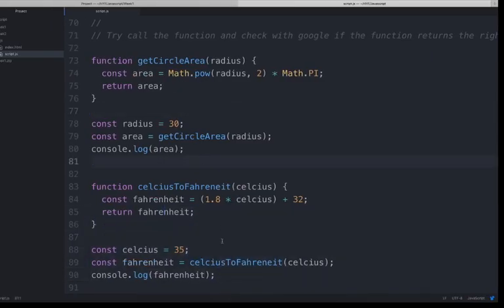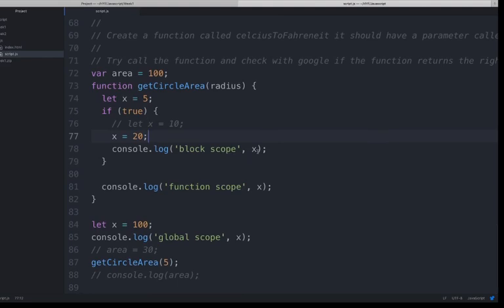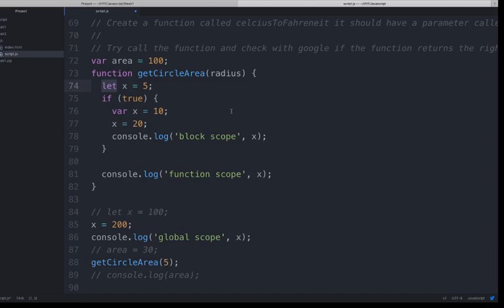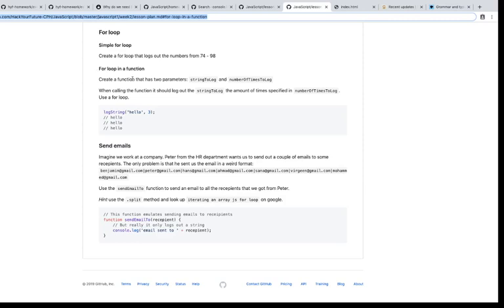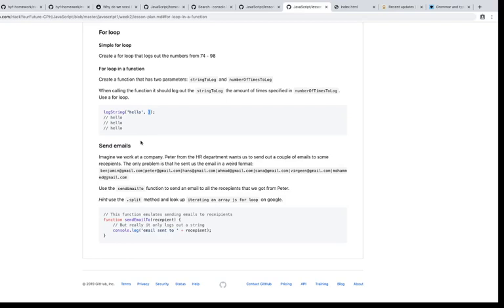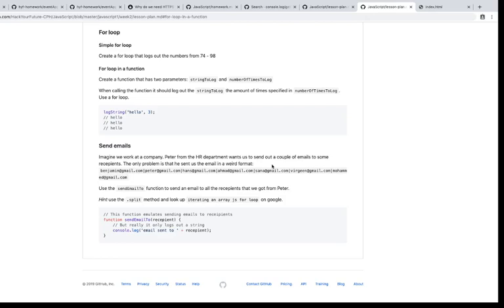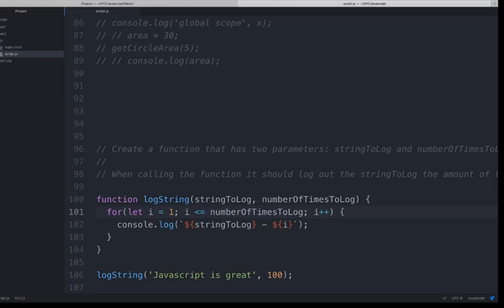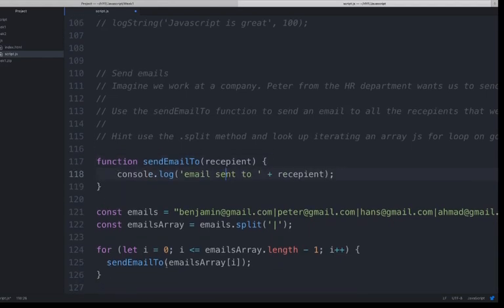HackYourFuture-CPH/JavaScript1 Week2 Part 2